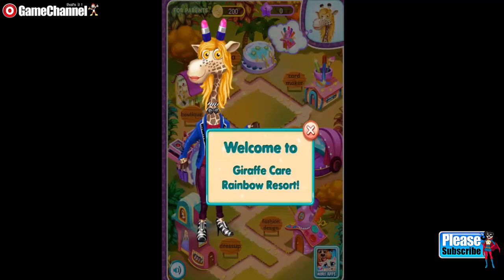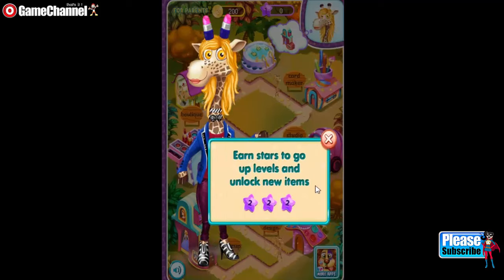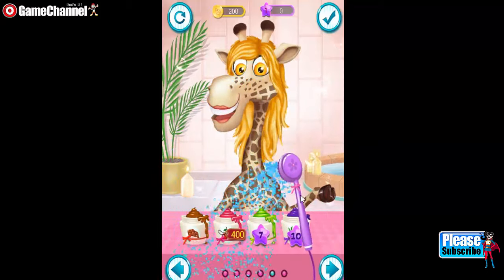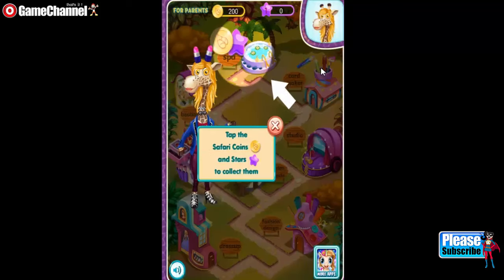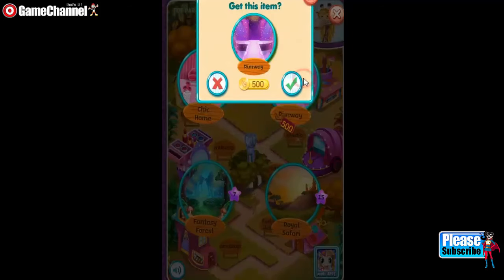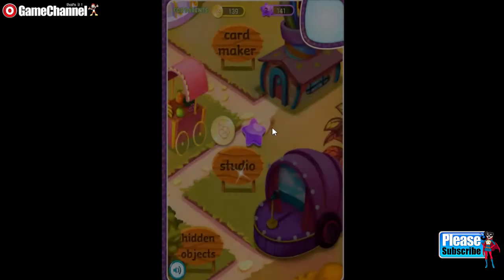Giraffe Care Rainbow Resort / Tabtale Games / Videos Games for Kids - Girls - Baby Android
Welcome to the Giraffe Care Rainbow Resort! The most stylish safari adventure! Collect stars to move up levels! Earn safari coins to purchase the latest trends in fashion! Enjoy fashion fun, experience the spa & makeup salon and take pictures with your favorite giraffe!

Show off your fashion sense at the Giraffe Care Rainbow Resort with Gloria, Mara, Sandy, and Lulu! Earn safari coins to unlock new items. You can earn more coins as you move up in the different levels! The possibilities for fashion fun are endless at the Rainbow Resort !